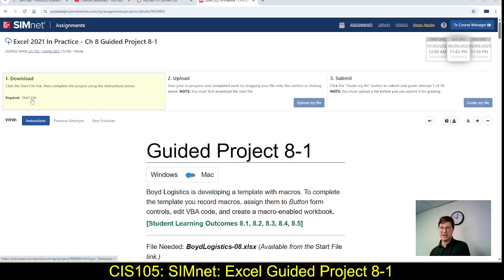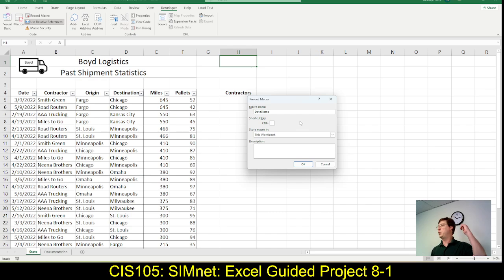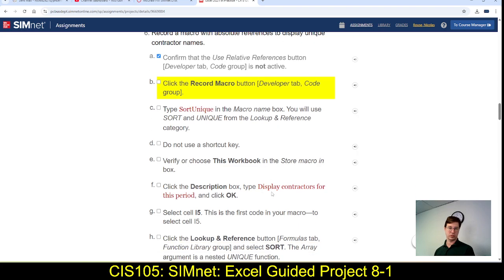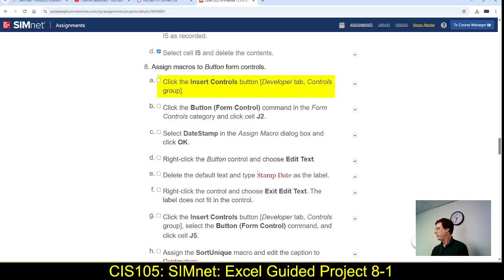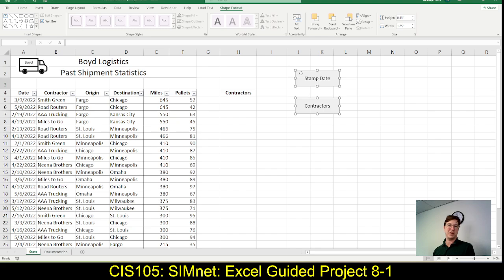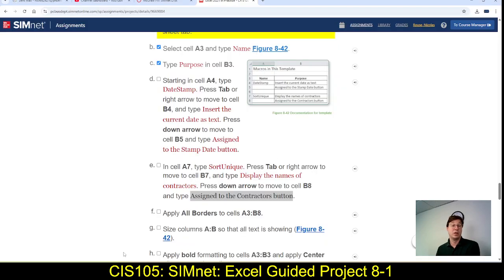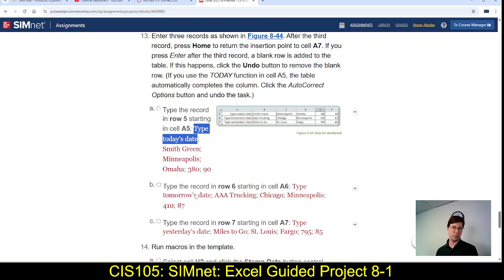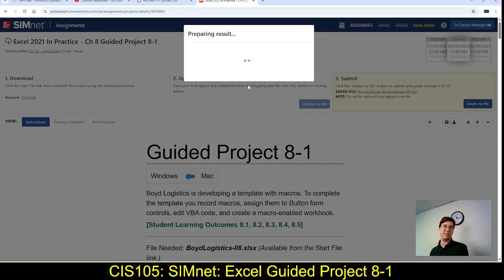CIS105: 3/27/25: SIMnet Excel Guided Project 8-1